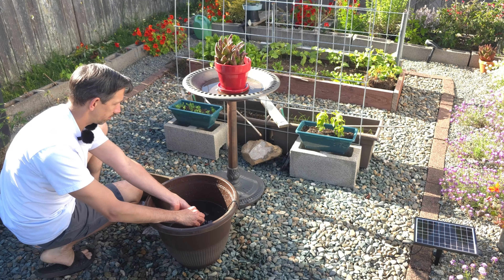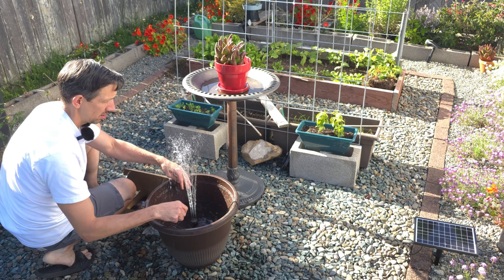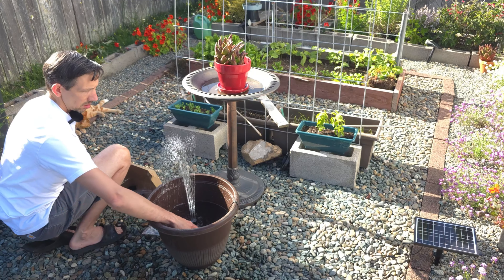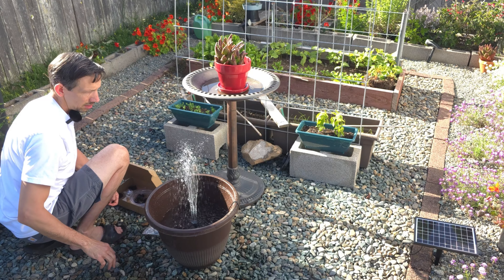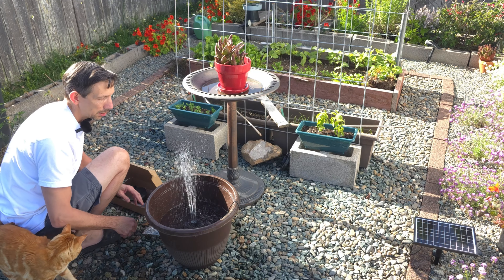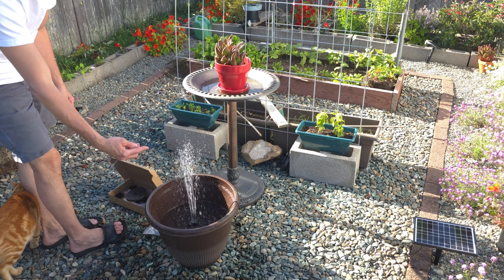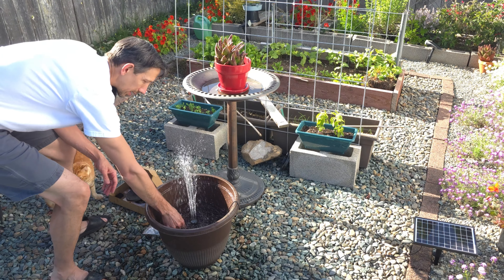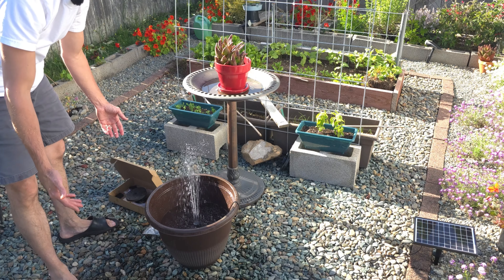POPOSOAP Solar Fountain Pump with 3000mAh Battery Backup Review | amazon product review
POPOSOAP Solar Fountain Pump with 3000mAh Battery Backup, 8W Solar Powered Bird Bath Fountain with Dry-run Protection & Double-layer Nozzles 5Ft Tubing for Pond, Bird Bath, Backyard Water Feature